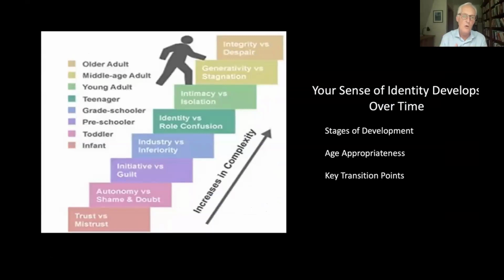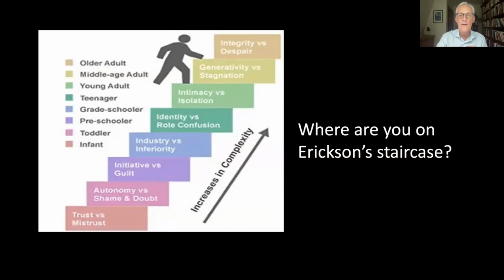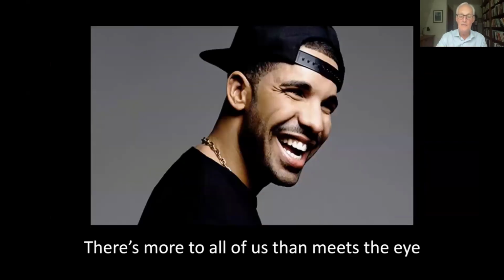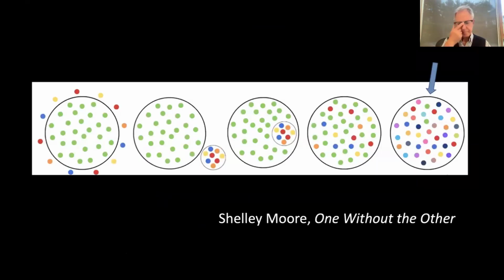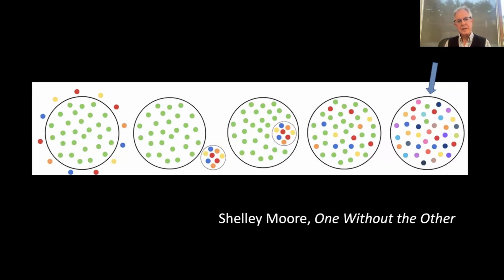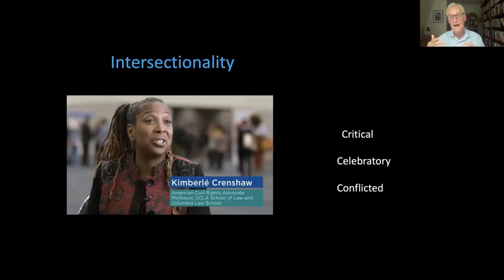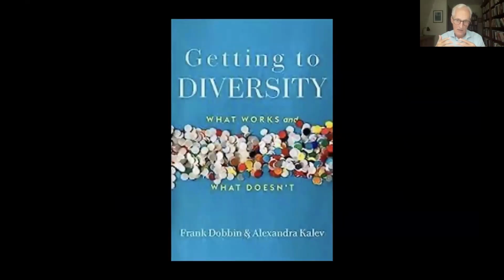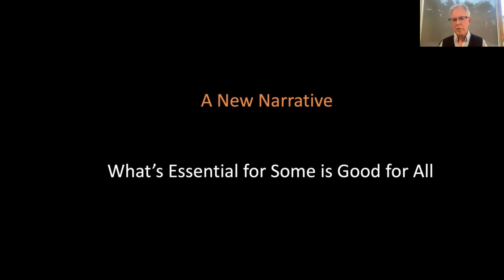The Age of Identity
This session provides principles and strategies for helping educators to address the increasingly insistent need of young people for guidance in becoming their best selves.

Presented by Dennis Shirley and Andrew Hargreaves